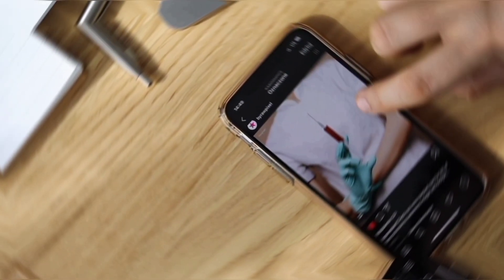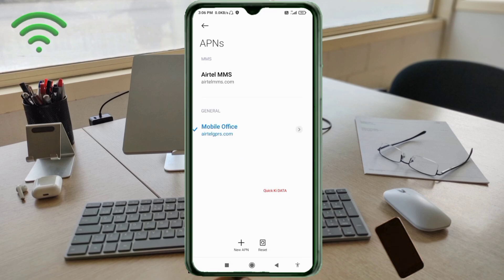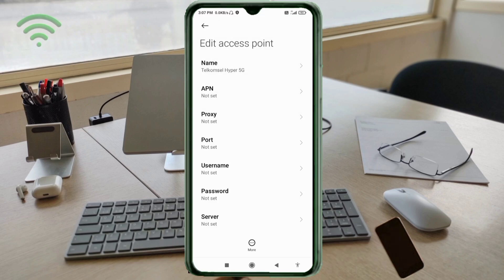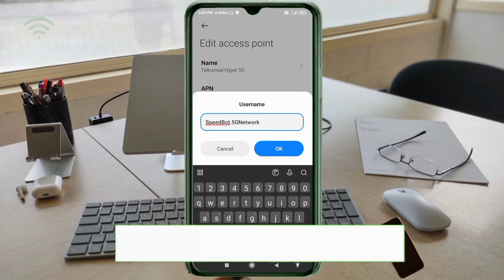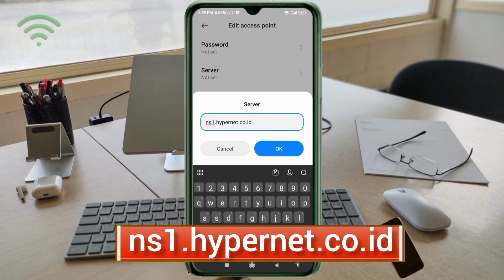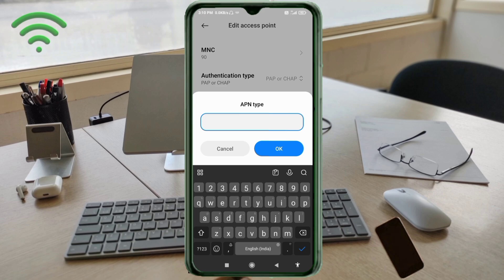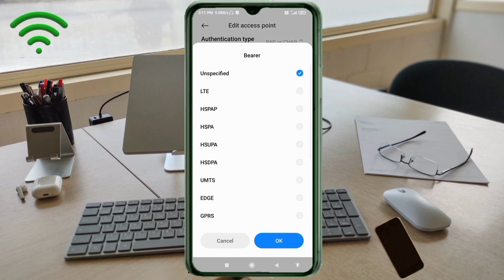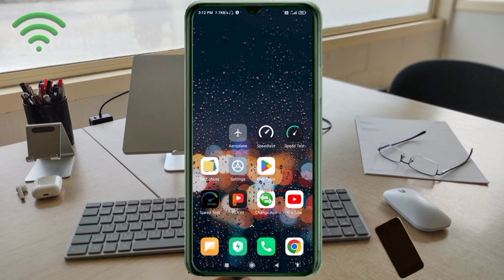apn settings telkomsel for all network 2024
Hello Friends,
 ▶Android User's.
▶APN Settings for Android
1.▶Tap the [Settings] icon in the app list screen.
2.▶Tap [More...] from [WIRELESS & NETWORKS], and then tap [Mobile networks].
3.▶Tap [Access Point Names].
4.▶From the menu button, tap [Save]. Return to APN list screen and tap the created APN radio button. The setting is now complete.

Airtel
globe telecom
jio true 5g
vi & Vodafone
apn for gaming
dito telecom